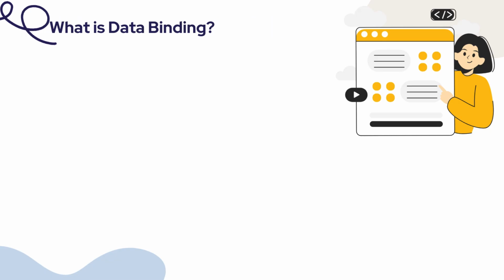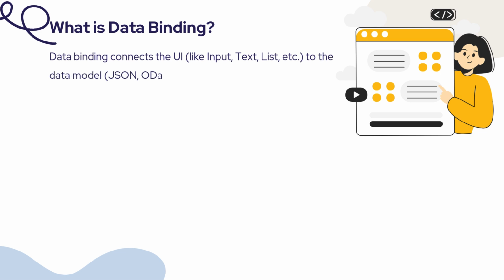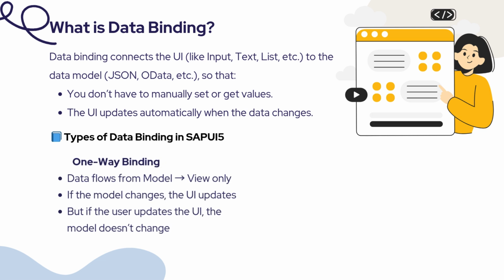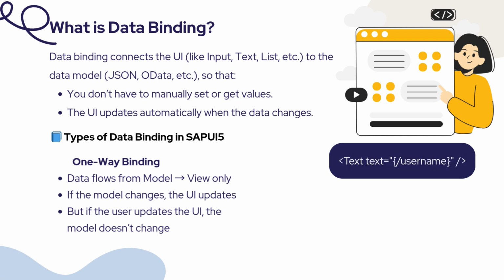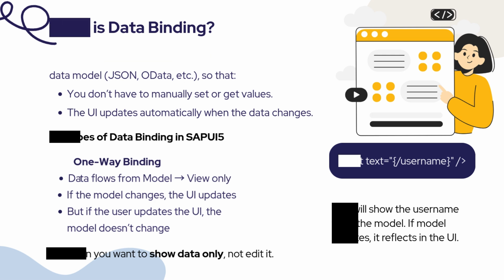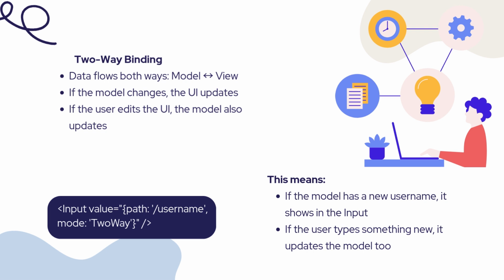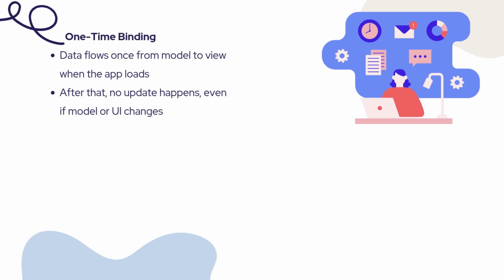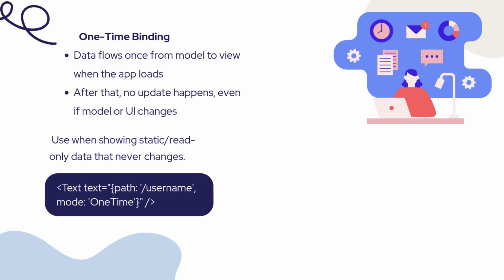Data Binding in SAPUI5 | One-Way, Two-Way, One-Time Binding Explained | CodeEdge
Welcome to CodeEdge — the place where we make SAPUI5 and Fiori super simple! 🚀
In this video, we’ll break down Data Binding in SAPUI5 — a core concept for connecting your UI with your data.

✅ One-Way Binding (read-only data)
✅ Two-Way Binding (editable forms)
✅ One-Time Binding (static data)
✅ Real examples in XML View

Perfect for SAP beginners, students, and developers who want to build interactive, dynamic applications in SAPUI5 and Fiori.

📌 Topics Covered in This Video:
0:00 Intro
0:20 What is Data Binding?
0:45 One-Way Binding
1:25 Two-Way Binding
1:55 One-Time Binding
2:20 Analogy
2:45 Wrap-up

💻 What You’ll Learn in This Series:

SAPUI5 basics to advanced concepts

Model and View data connection

XML View binding examples

Best practices for Fiori-style apps